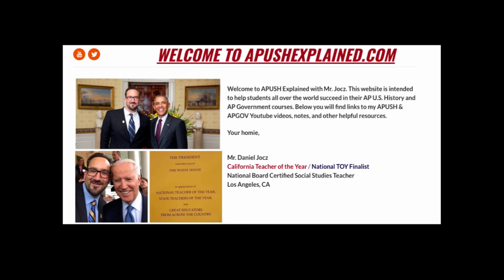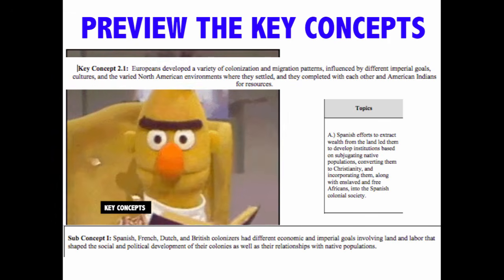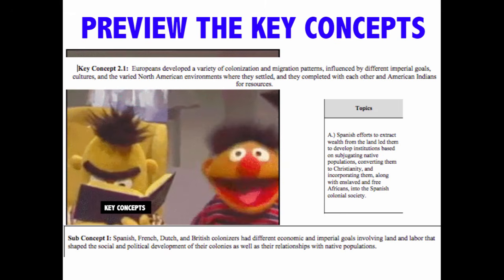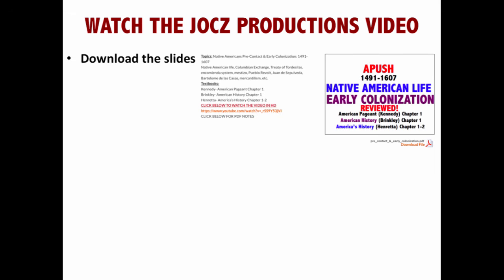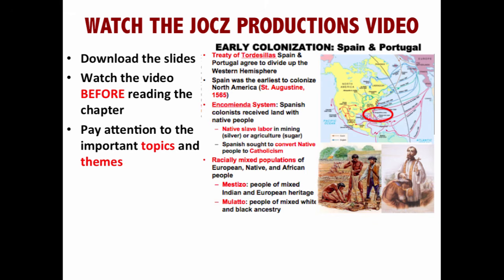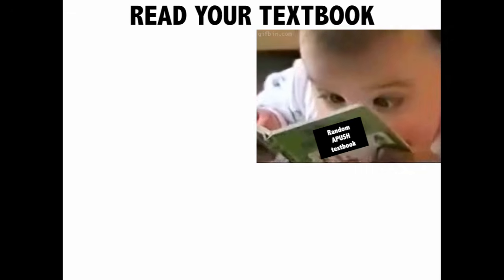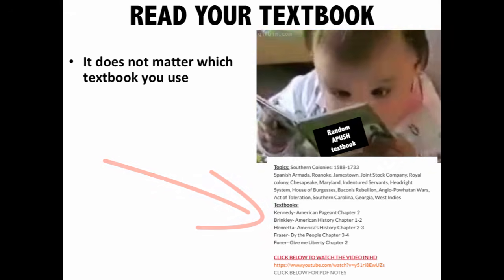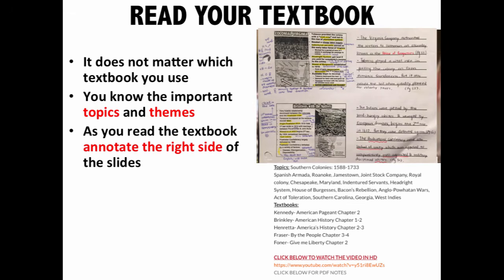How to study for APUSH (AP U.S. History) (See new video in description)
How to study for AP U.S. History! Learn how Mr. Jocz has his students prepare for the APUSH exam.